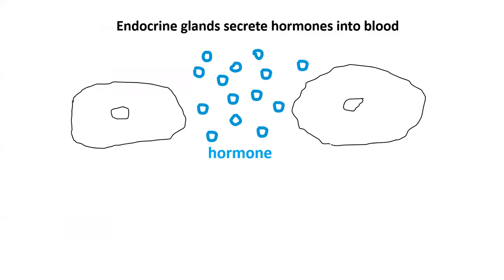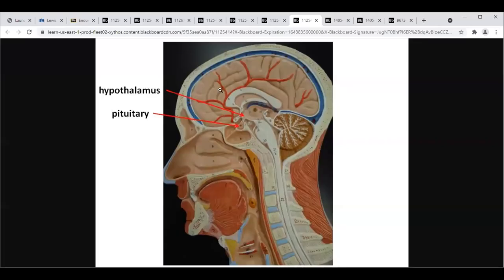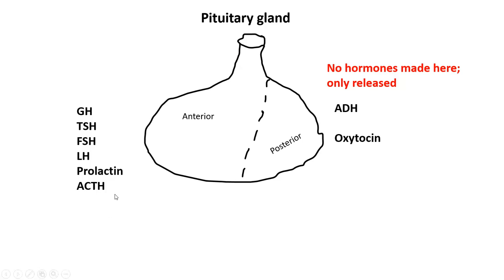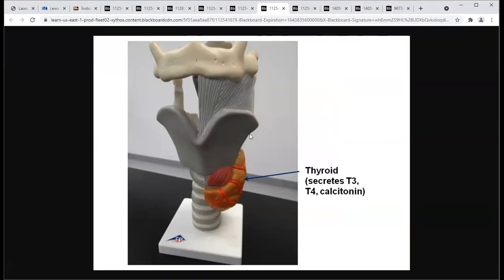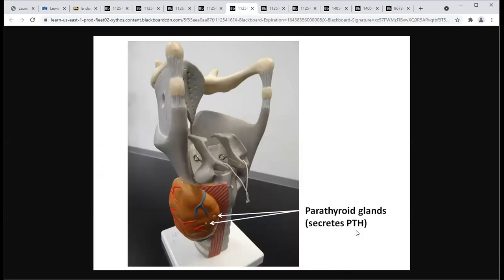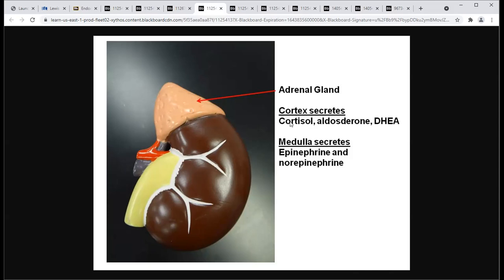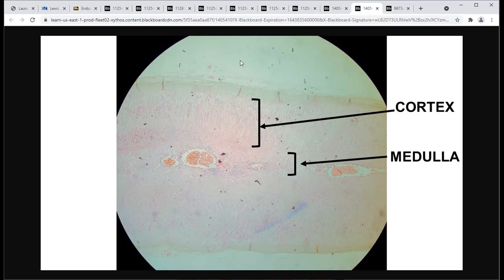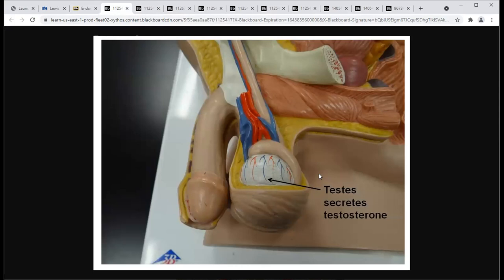Endocrine Lab recording